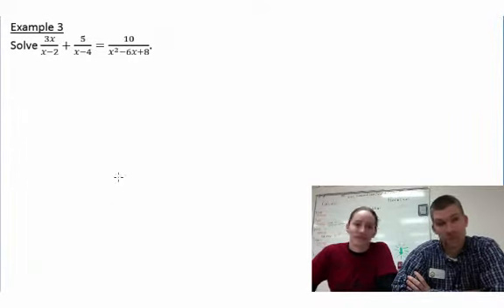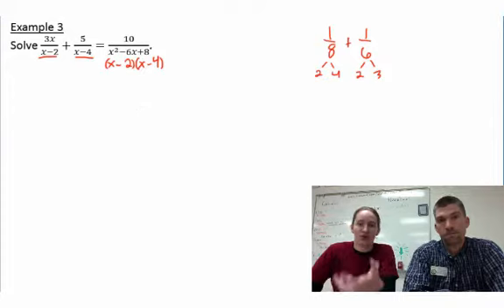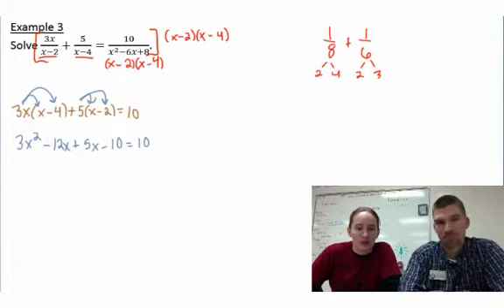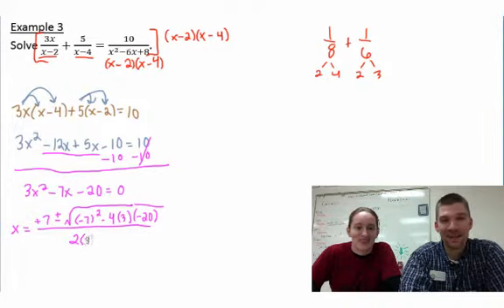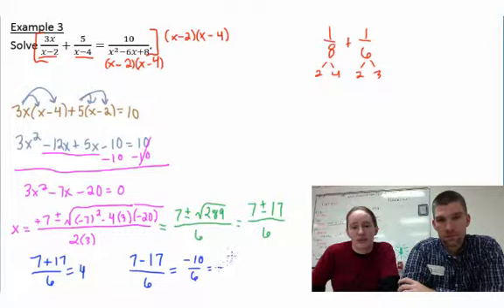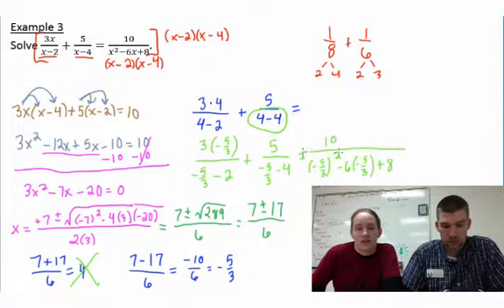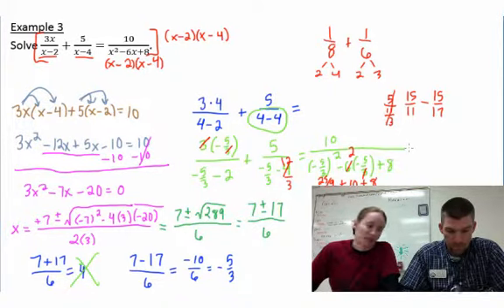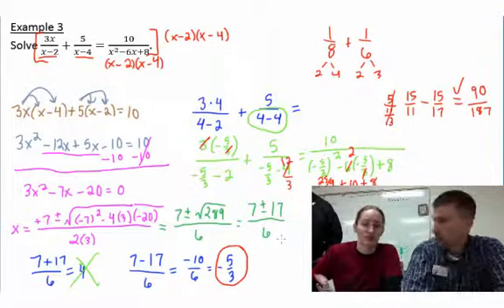Precalculus - 2.7 Notes Example 3 2X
Get yer notes in half the time!!